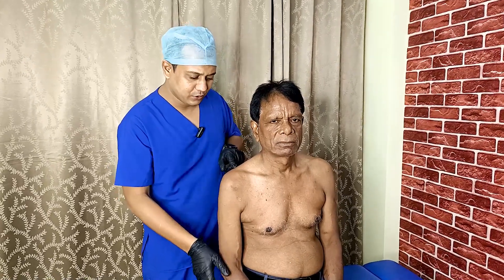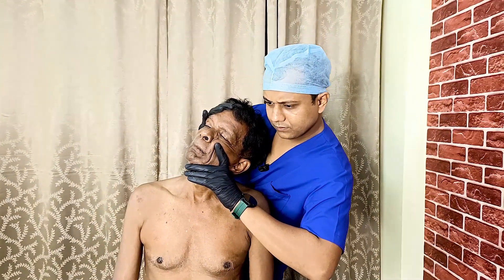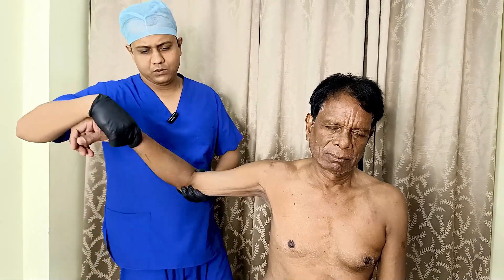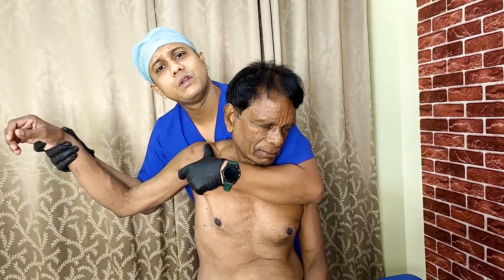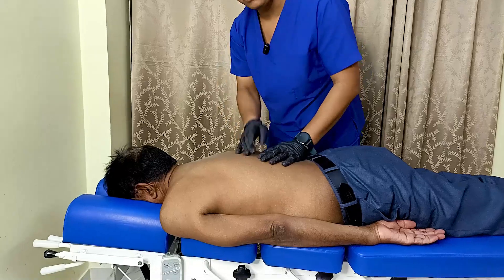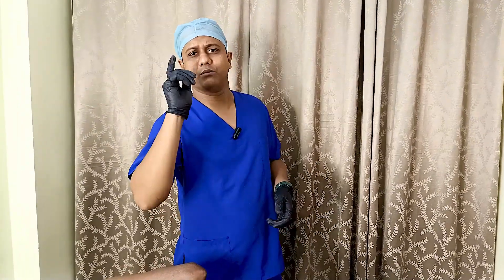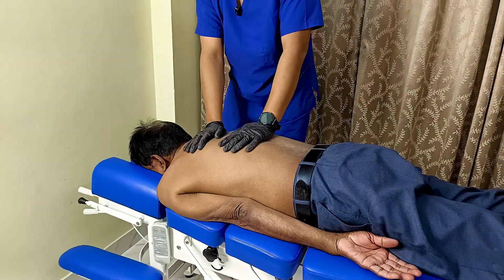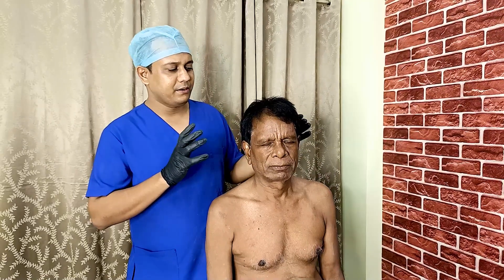Frozen Shoulder treatment 😌@PT.Anindya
All information, content, and material of this website and video is for informational purposes only and are NOT intended to serve as a substitute for the consultation, diagnosis, and/or medical treatment of a qualified physician or healthcare provider.